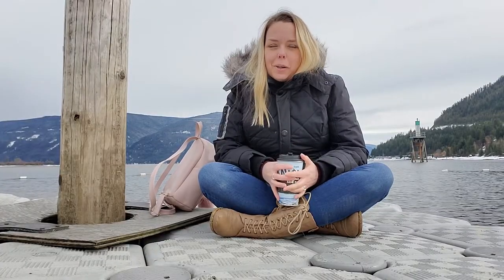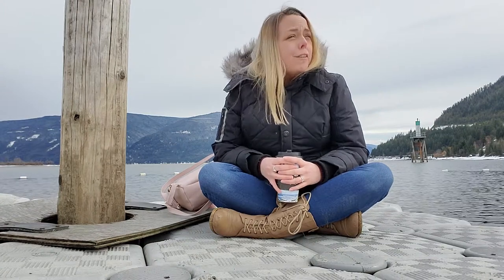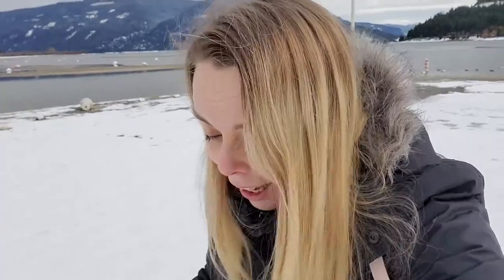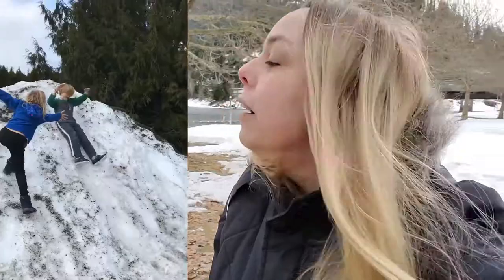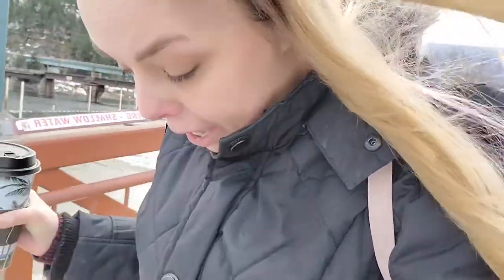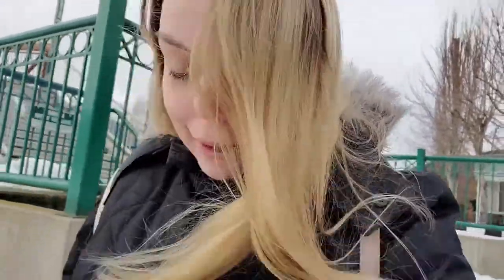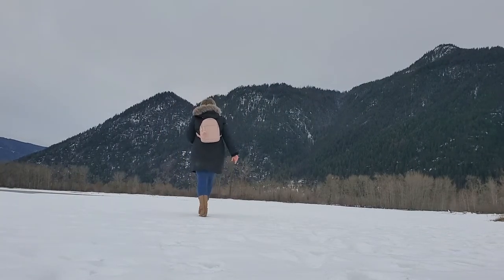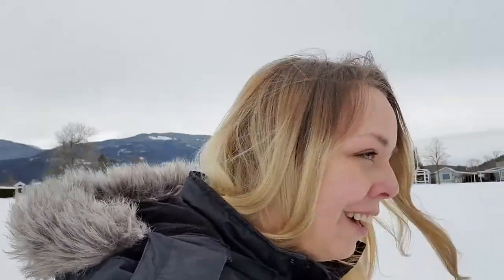Secrets of a Self Portrait Artist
Self portrait artist thoughts on life, working alone, making time for photography and more. This casual chat is an inside look at my experience as a introverted single mom creative self portrait artist.  I share my thoughts on balancing family with work and what it means to me to take self portraits. If you are creative, an introvert, or a photographer mom you might be able to resonate with some of the things I share in this vlog style video.
Come along on my creative journey!

The following is a list of the gear that I currently use regularly.  I only link to items I use or have used and enjoyed.
My gear:
CANADA LINKS
Clothing/ Wig steamer
Wacom intuos medium
Canon Rebel t5i
Canon RF 35mm f2.8 is Macro STM lens
Canon EF-S 24mm F/2.8 STM Lens
Backdrop Support Stand
Umbrella 2 Light kit
4 Socket Light Studio Umbrella Bracket
Shutter Remote
Longer Distance Shutter Remote
Web Cam